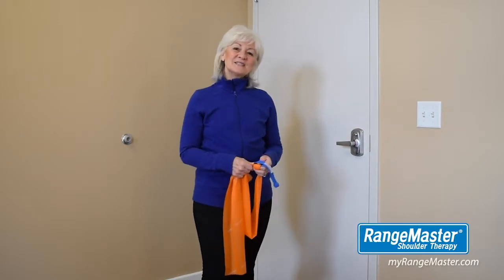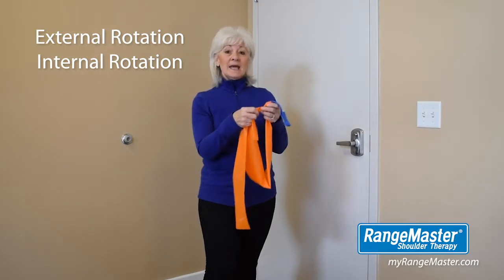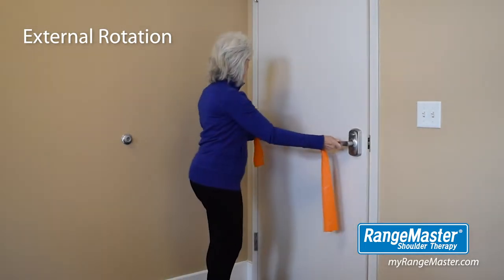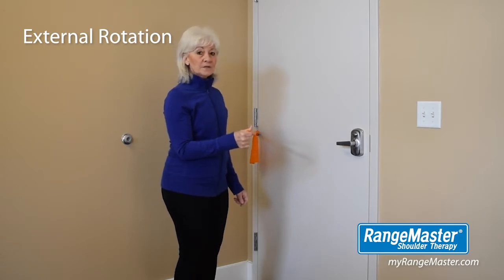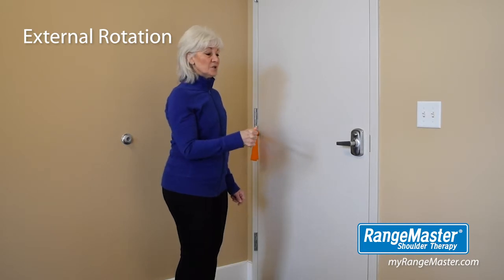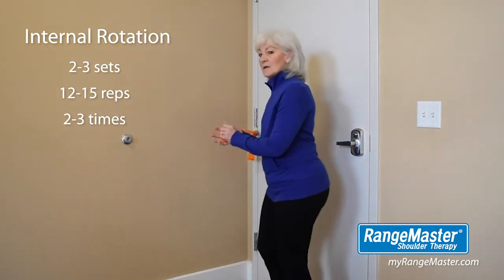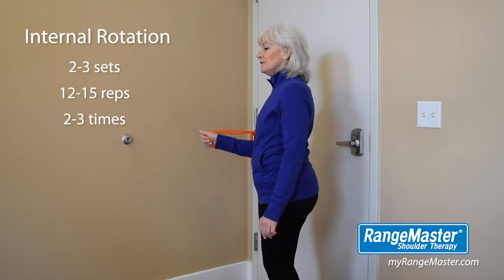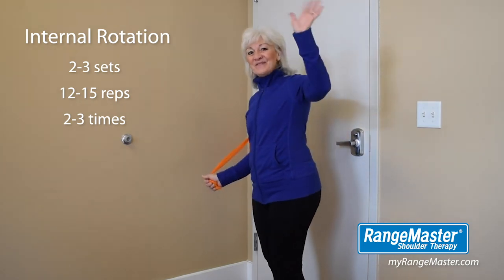At Home Shoulder Therapy Exercises Internal/External Rotation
In this series, Sandy Philbin, personal trainer and holistic lifestyle coach shares how you can use your RangeMaster equipment to strengthen your shoulder at home.

PRODUCT DESCRIPTION
Shoulder Posture PT - 4 foot band with TheraLoop door anchor.  Improve and strengthen your posture. Row exercises help to alleviate shoulder and neck pain associated with “hunching” over a computer desk.